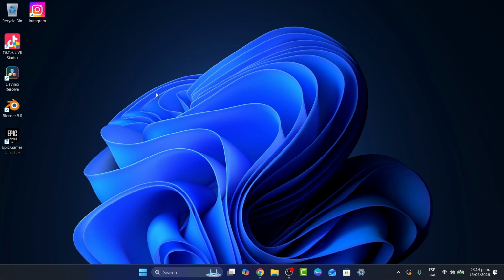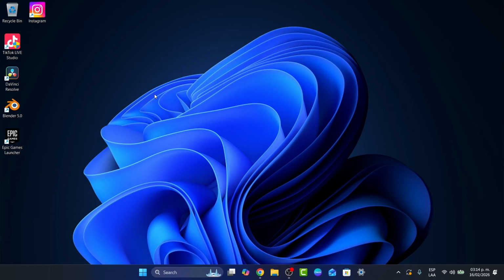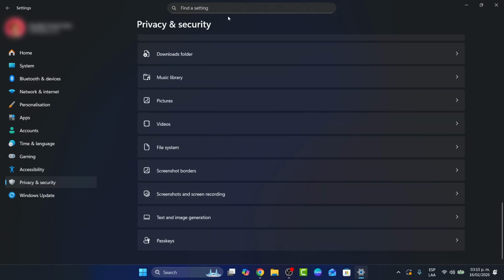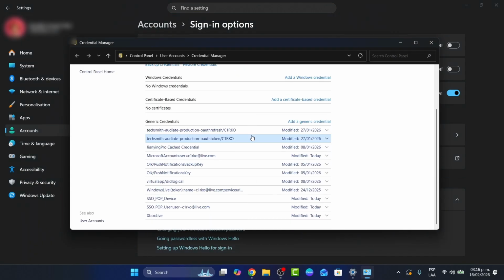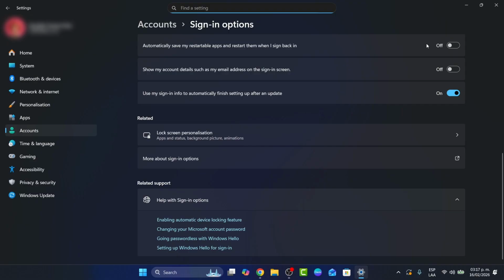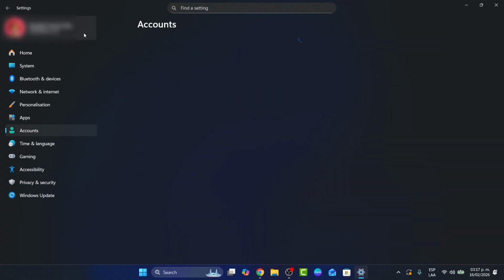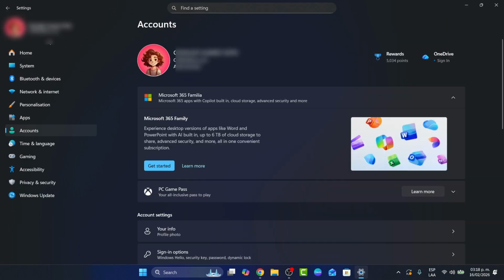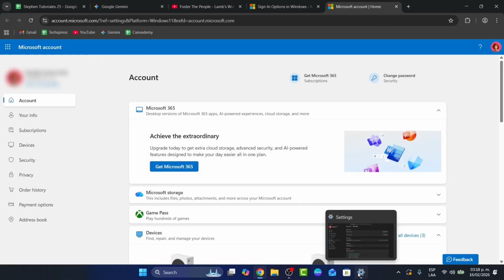How To Remove Password From Windows 11 (Full Guide)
Welcome back, fellows, to Techpress! In this video, we'll guide you on how to remove a passcode from your Windows 11 PC, focusing on the local account method. Learn to disable password entry and manage your login settings efficiently. This tutorial covers accessing user profiles and navigating operating system configurations for a smoother experience.